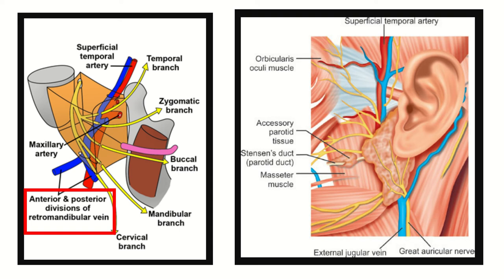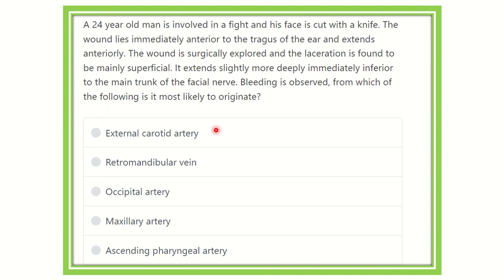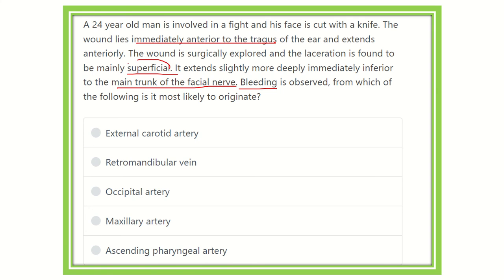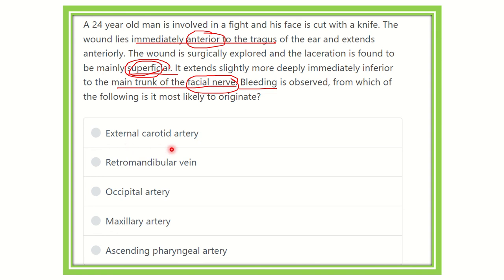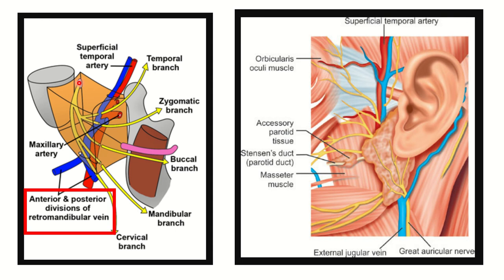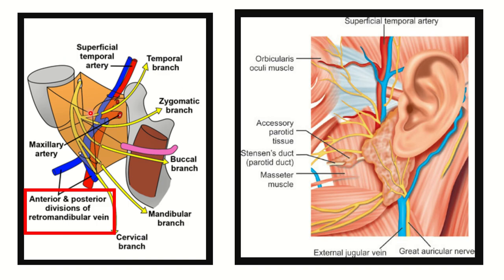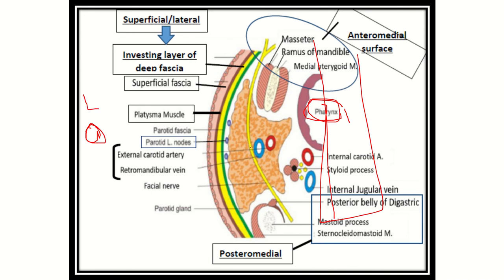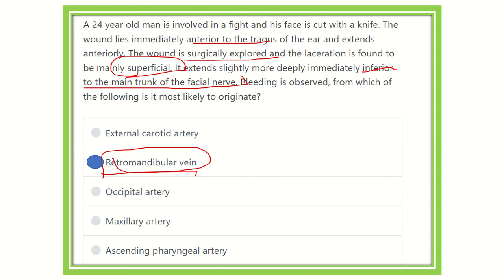Vessel injury during carotid surgery MRCS question solve (CRACK MRCS)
it includes
1. eMRCS videos
2. Fawzia sheet solved
3. Recalls and mores